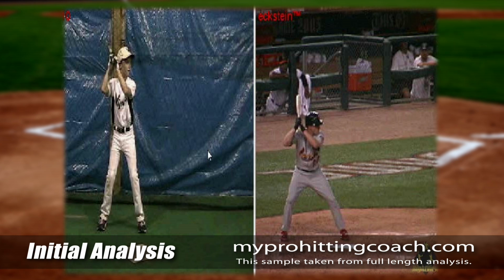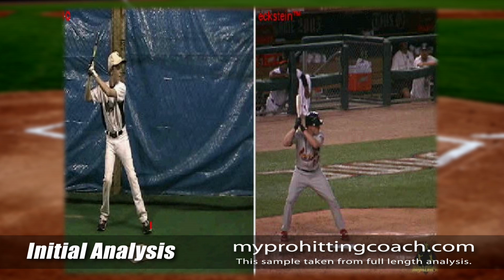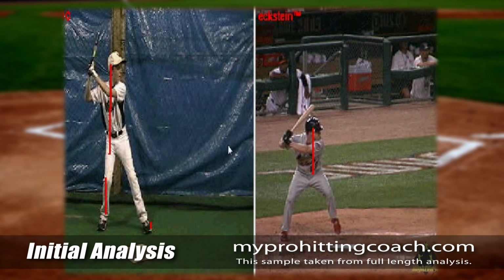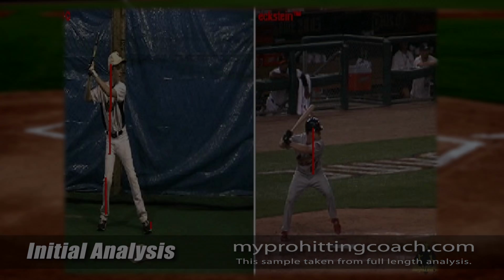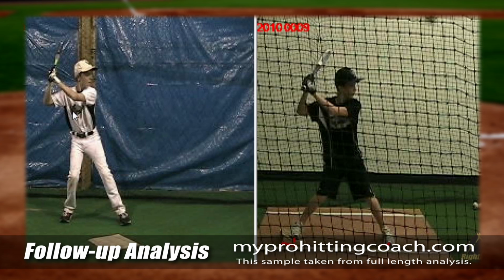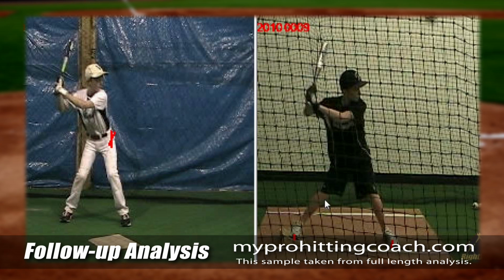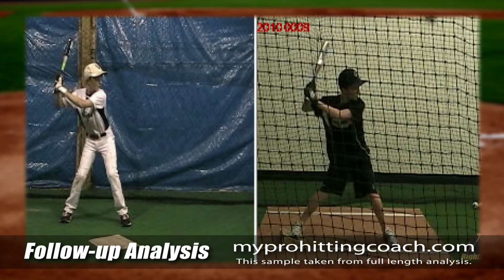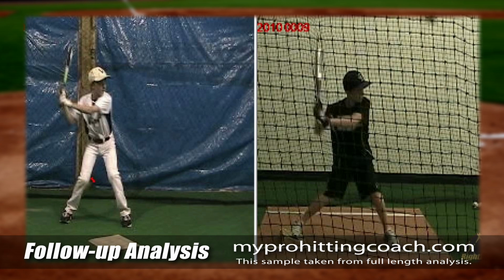My Pro Hitting Coach - Analysis Demo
Major League Baseball hitting coach Alan Cockrell demonstrates his online coaching and analysis program.